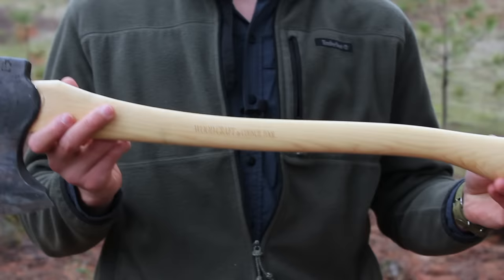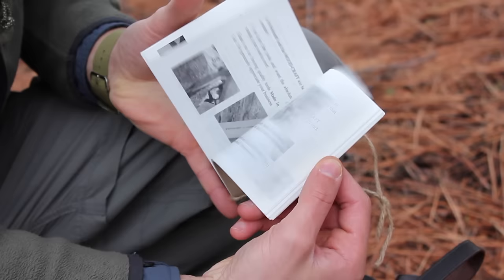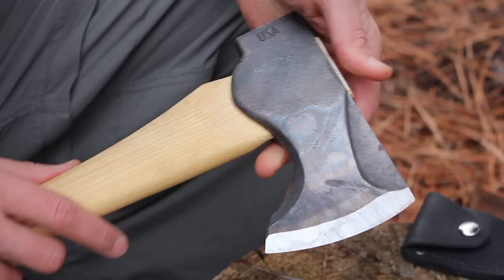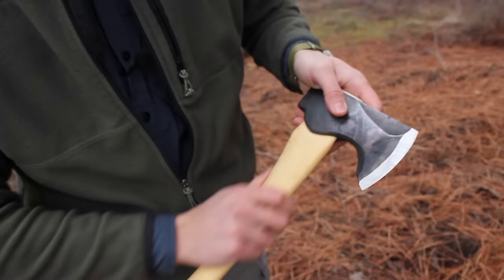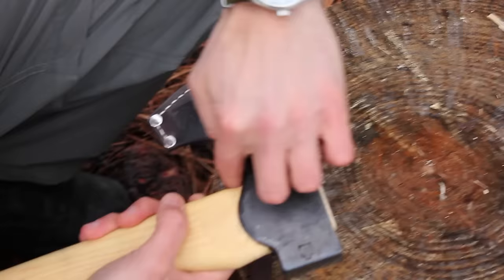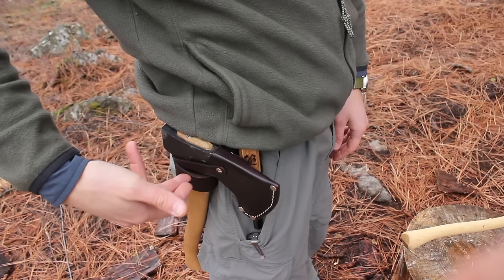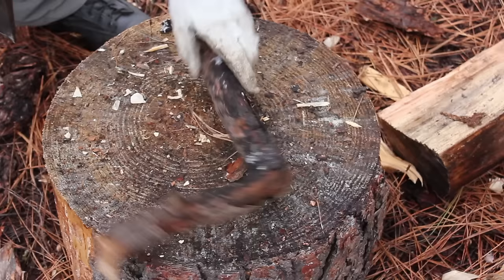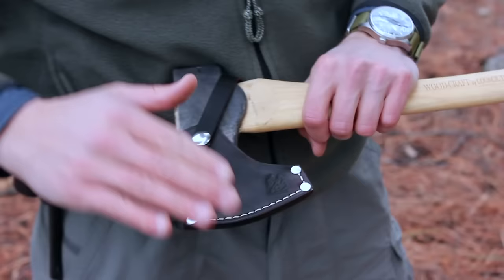Council Tool Woodcraft Pack Axe | Review & Sheath